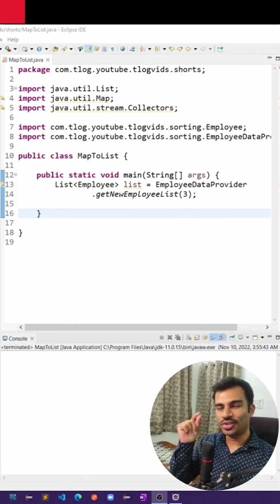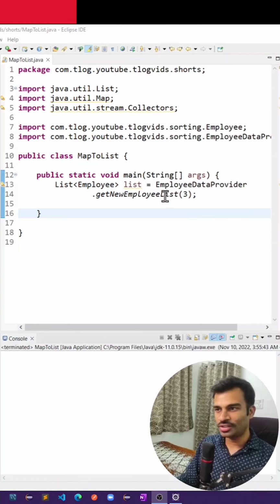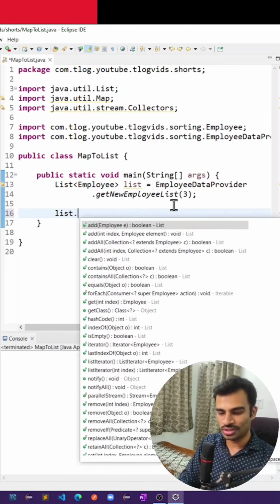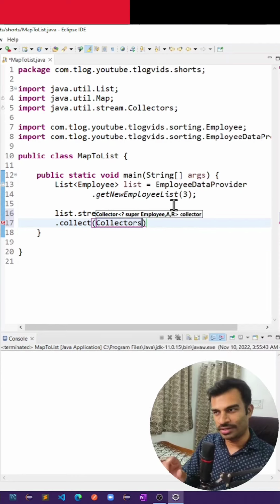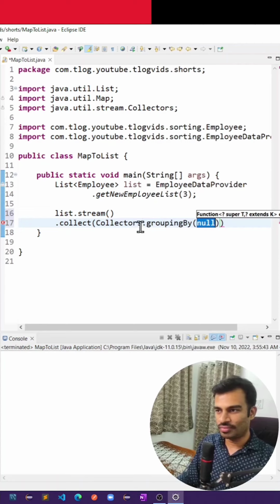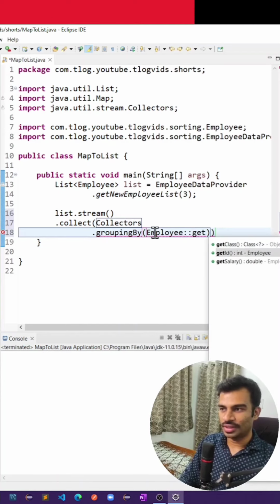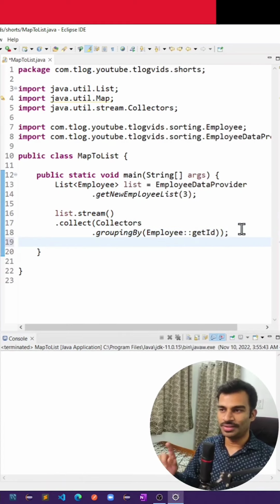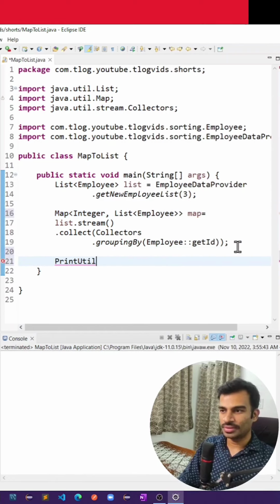List to Map using streams Java